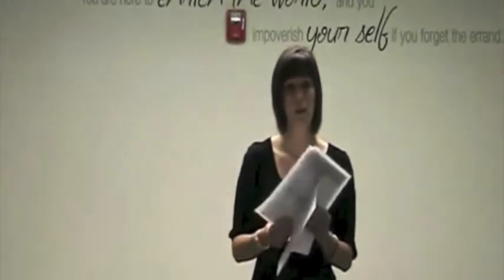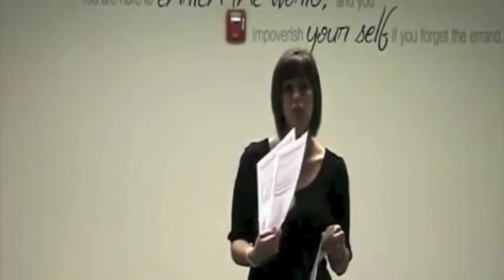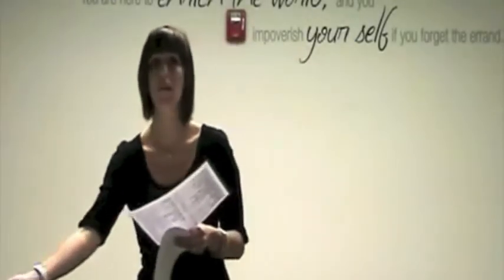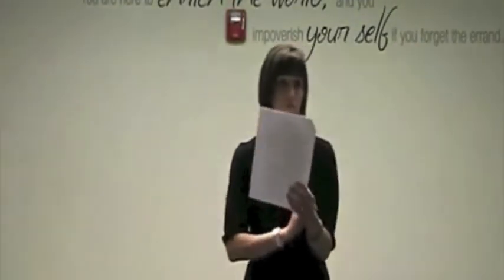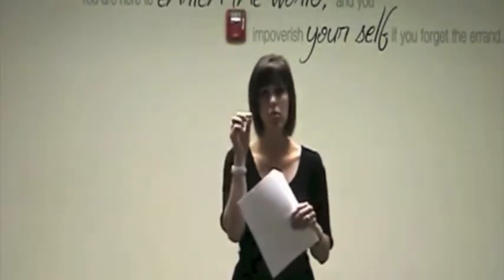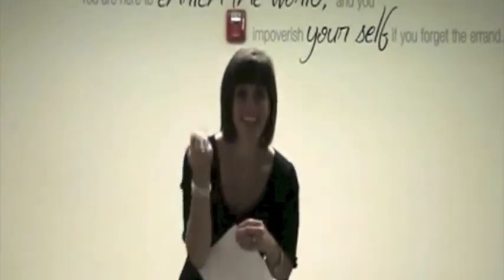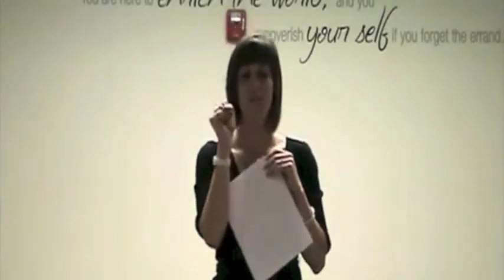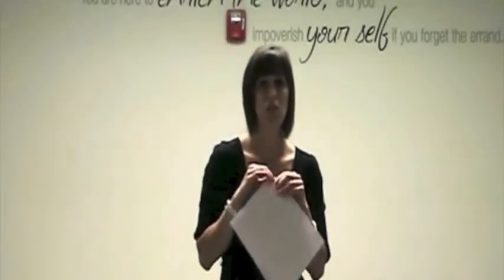Nutrition Clinic: Product Overview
Gazelle Sports' range of nutrition products are discussed.